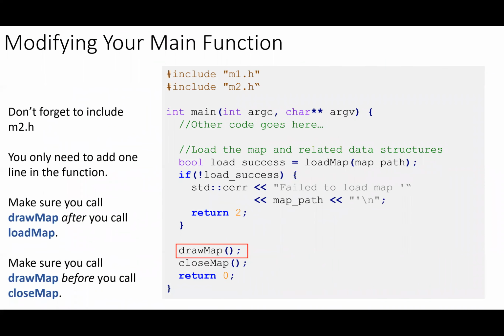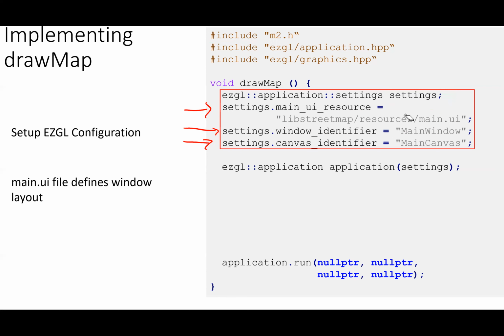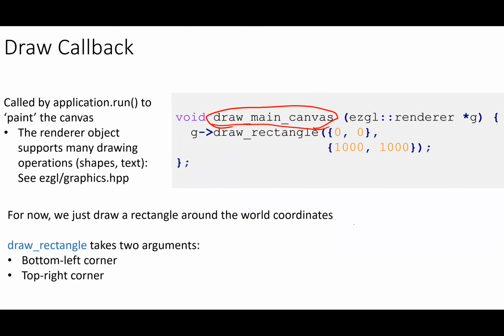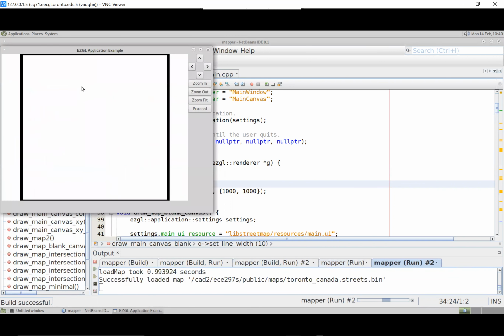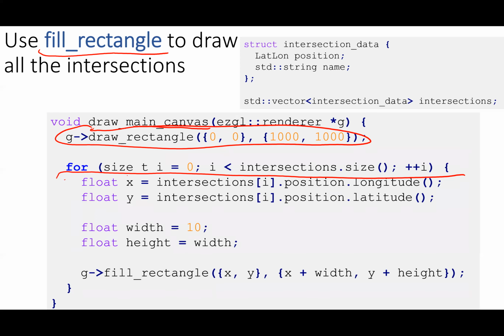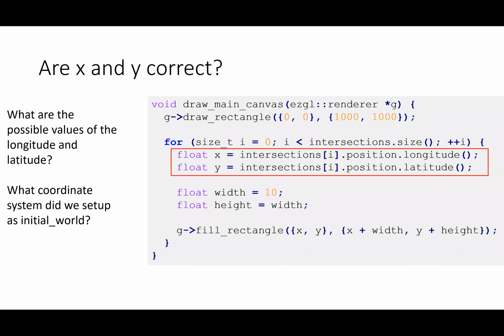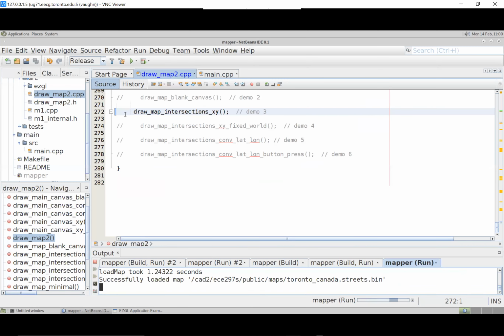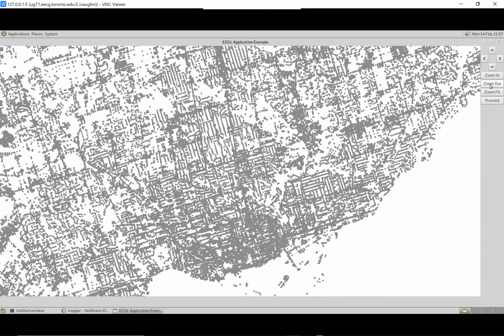ECE 297 Tutorial 6: Milestone 2 Walkthrough, Part 1, 10 am Monday, 2022